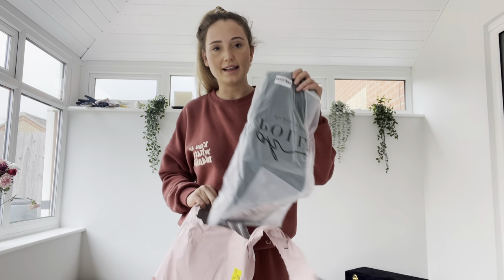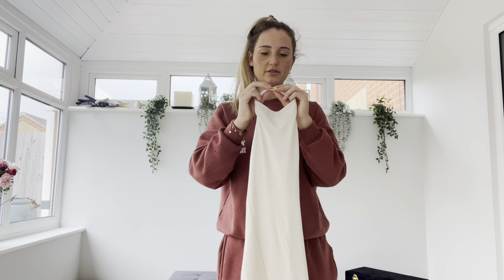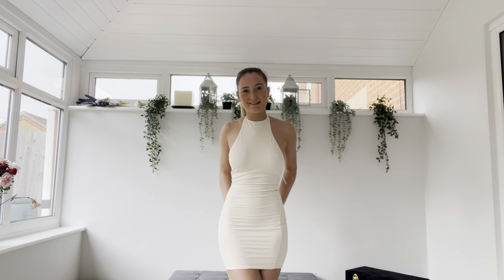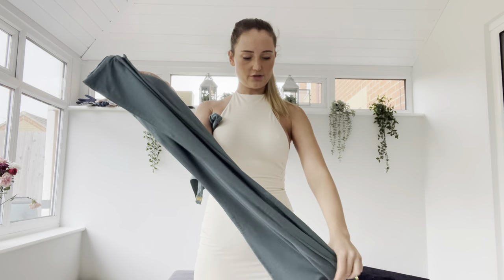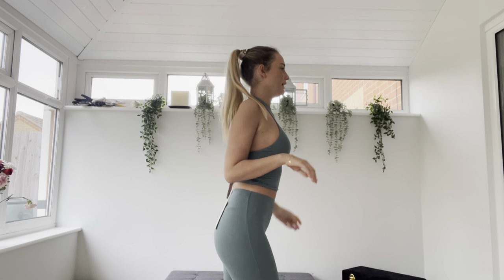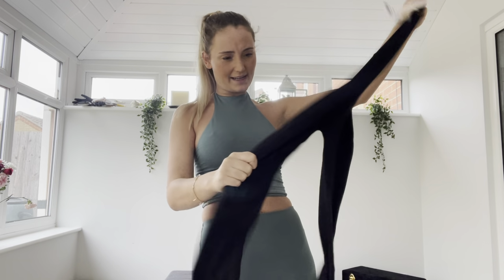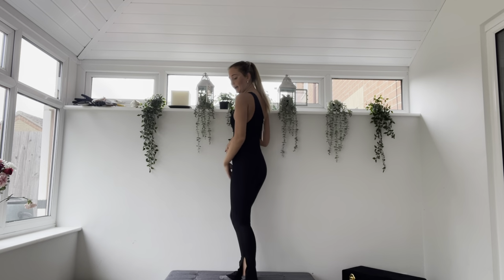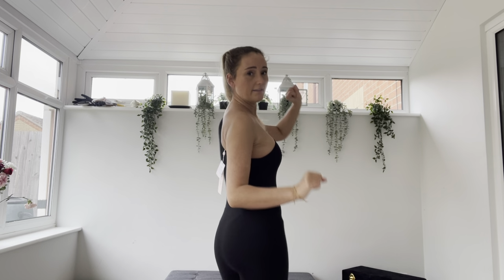*TESTING* the OH POLLY X TAMMY HEMBROW collection!!!😍💕💜 HONEST review!!!💕💕💕💕